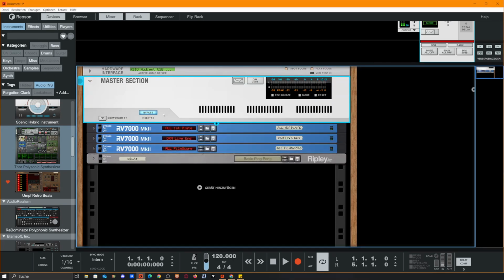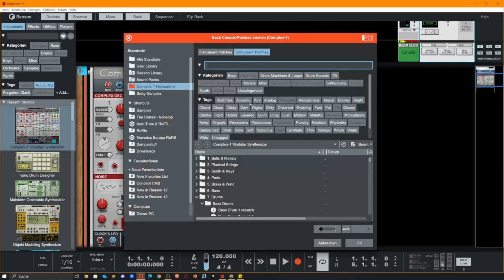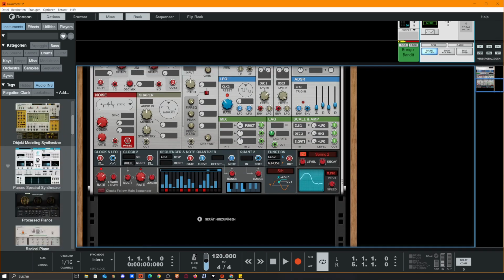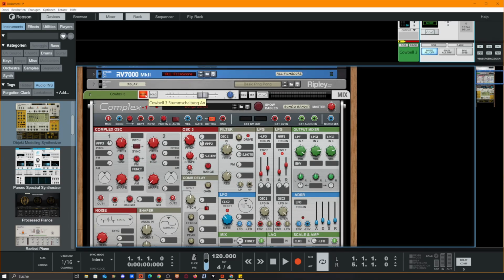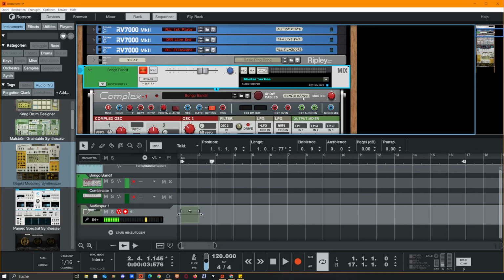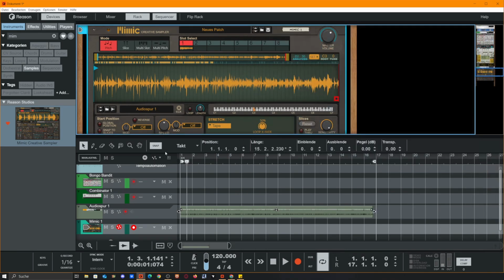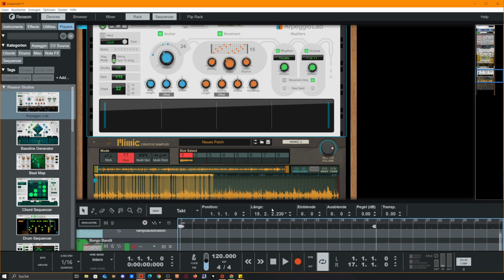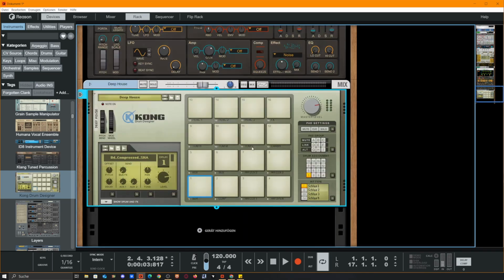Reason 13 | Just messing around